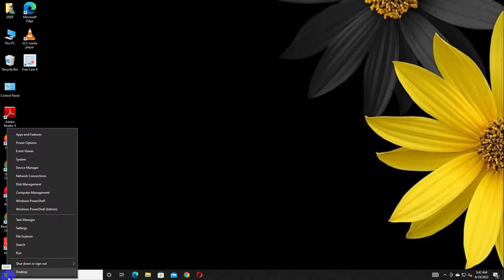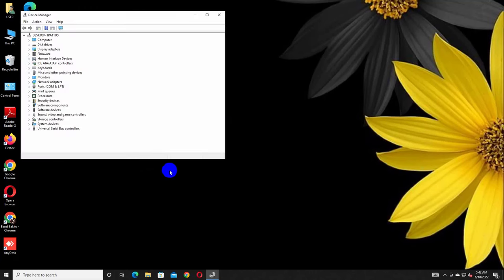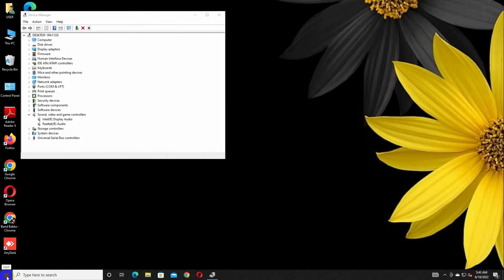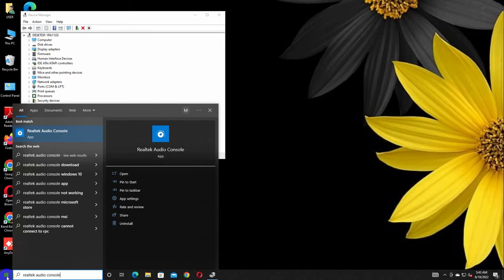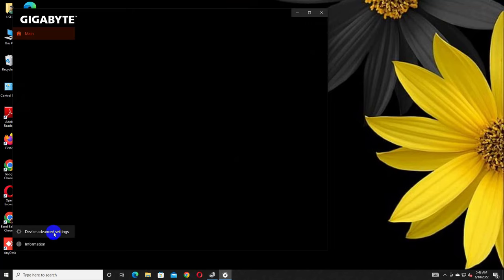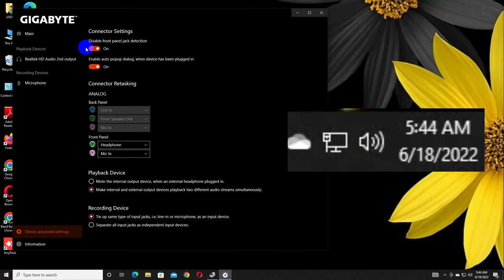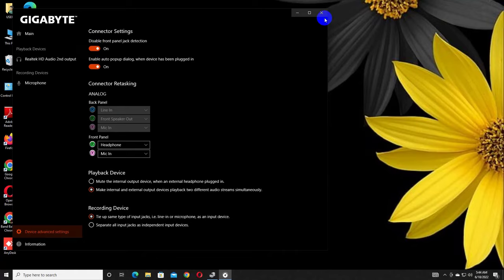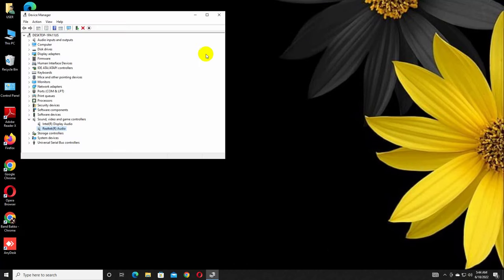How To Fix Front Audio Port Not Working In Windows 11/10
The front audio jacks on your PC are the ones you plug your headphones or microphones into. Whether it's on your laptop or personal computer, sometimes you might find that " headphone audio jack is not working " on your Windows 10 PC. The issue can either be due to outdated audio drivers, a connection issue between the audio jack and the motherboard, or due to for the fact that the port is enabled in the sound settings. However, there are a few possible solutions that can help you fix the “ headphone audio jack is not working ” error.”On your Windows 10 PC. But before proceeding with the methods below, make sure you have connected your headphones or microphone to the correct jack. For laptops, you have no room for error as there is only one, but for PCs, green is for speaker/headphones and pink is for microphone. If it's not...

front audio port not working  front audio port not working pc  front audio port not working windows 10  cpu front audio port not working windows 7.

Tech Review